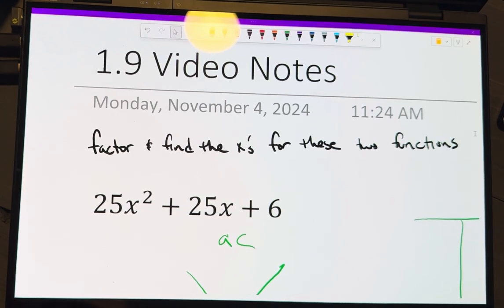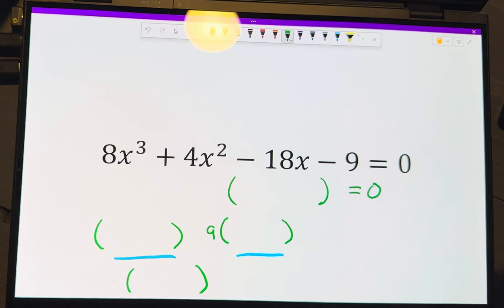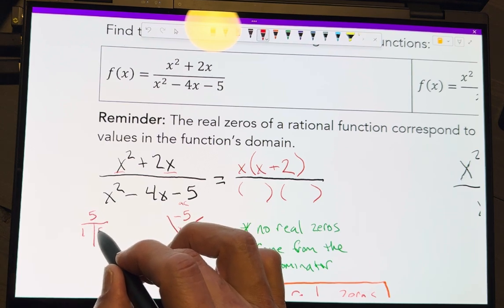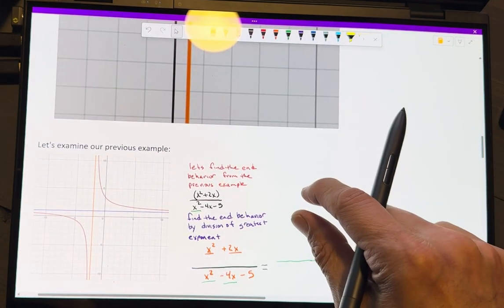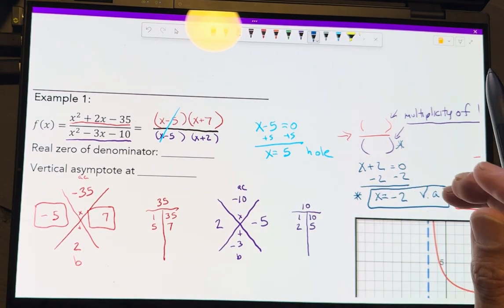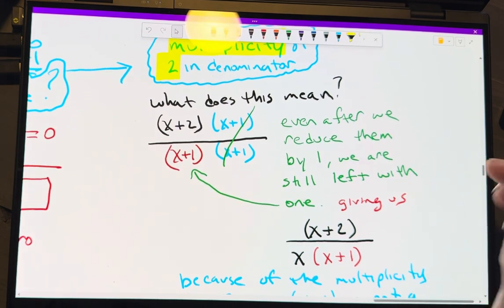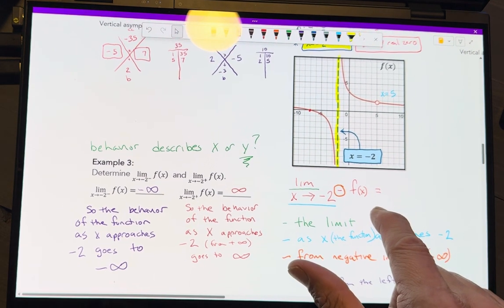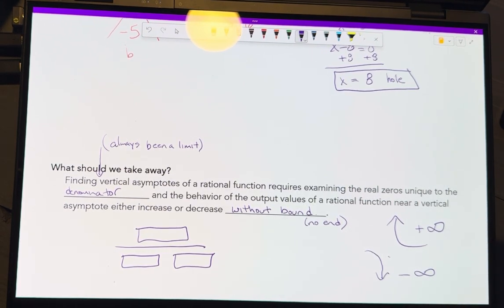1.9 Rational Functions and Vertical Asymptotes Video and Notes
AP Precalculus 1.9 Rational Functions and Vertical Asymptotes (daily video 1)